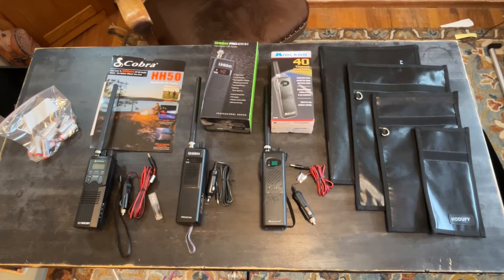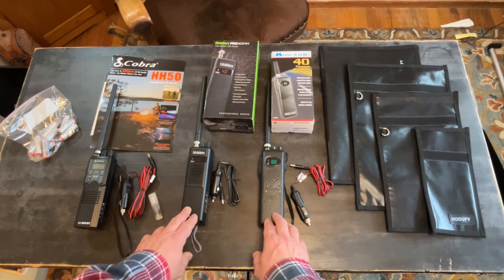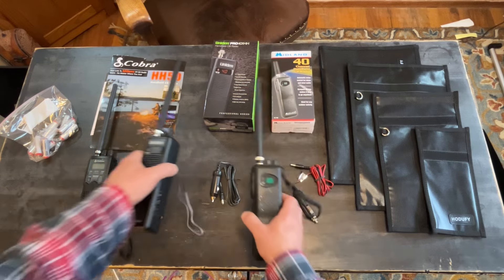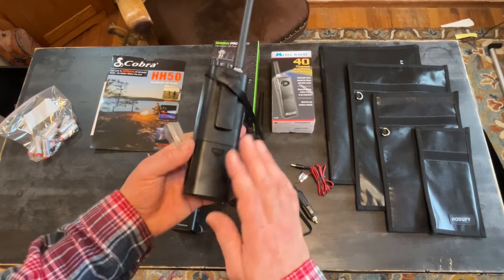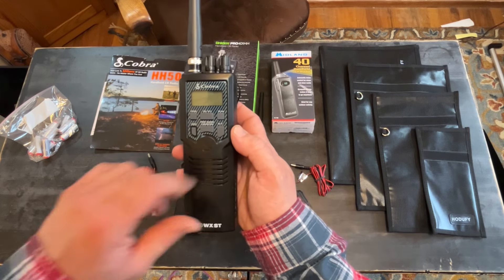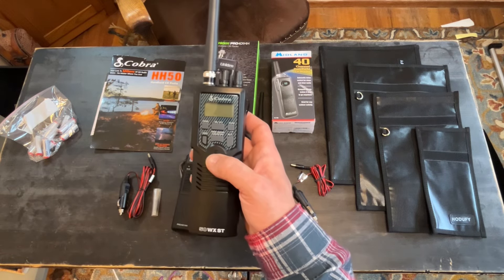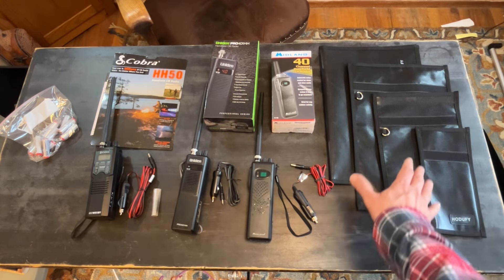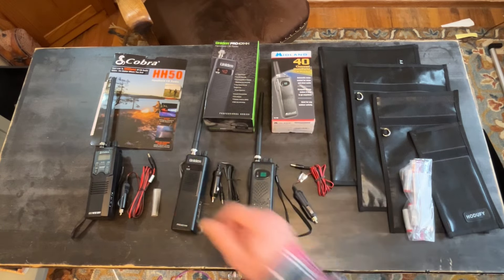Our Family Emergency communication plan with EMP bags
This video is our family plan for local and emergency communications.

CB radios communication distances look to be upto 20 miles  with the hand helds on the lower end, probably under 5 miles my guess. Okease do any researche on products i am a novice just enteringthe field.
So this is for local near by communications with family and getting information from other locals with CB’s
**Each individual  item can be found in link below  except the batteries those just get on your own**￼

CB radios and EMP bags in the video are in the link above  ⬆️

The CB’s
Midland® - 75-785 4 Watts of Power Handheld CB Radio
Uniden PRO401HH
Cobra HH50WXST Handheld CB Radio
The EMP bags
HODUFY